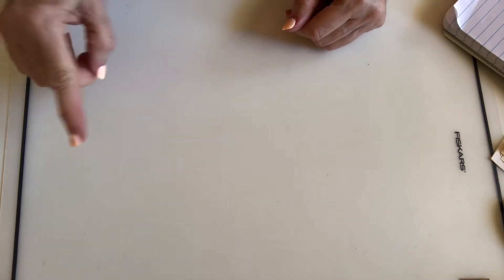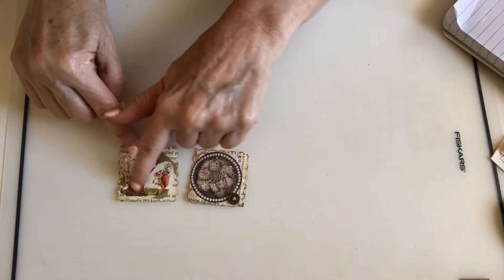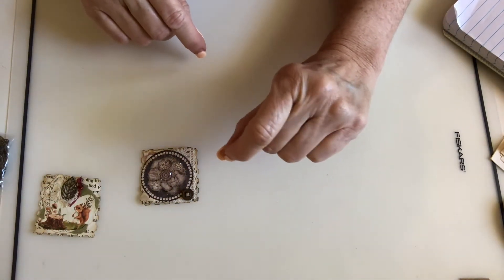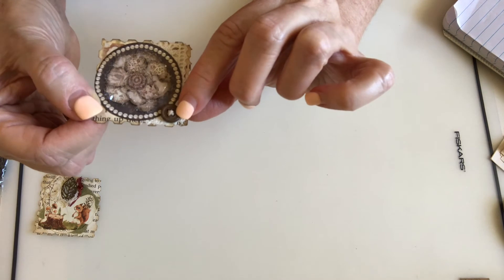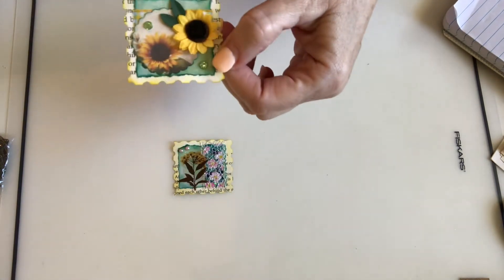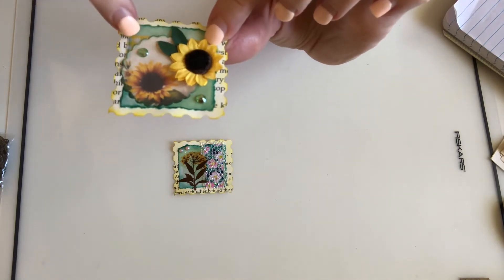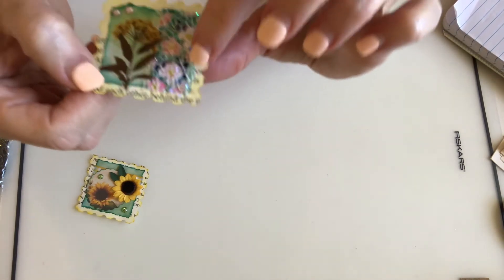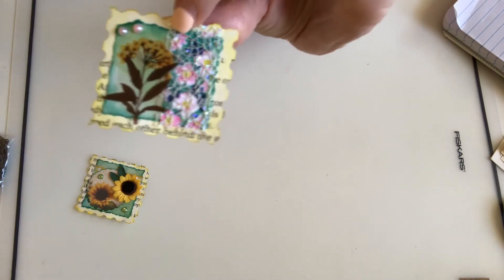VR for @Crafts and Tea with JanetKay Twinchie Challenge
This is a VR for sweet JanetKay who is hosting a twinchiechallenge. I’m going to include the link to her video where she explains her challenge- please check it out and show her some crafty love! 💖💖.

This video is intended for adults 18 years of age or older.